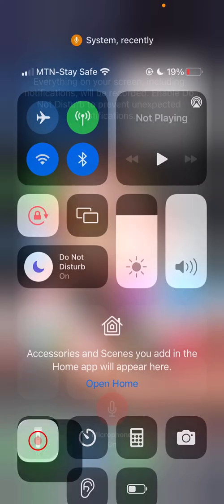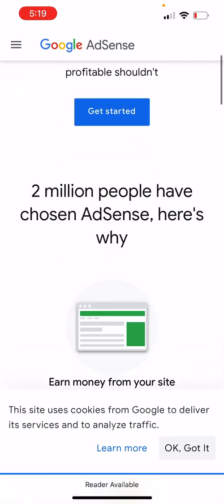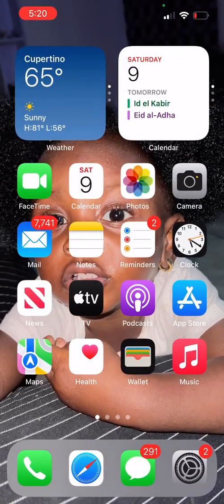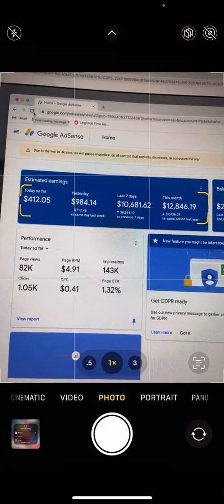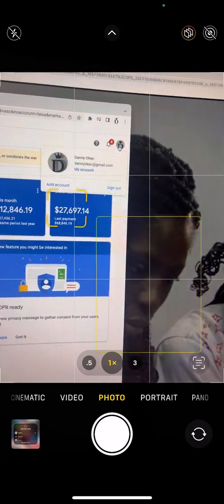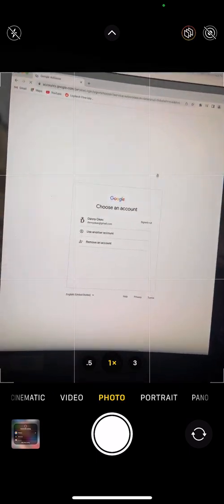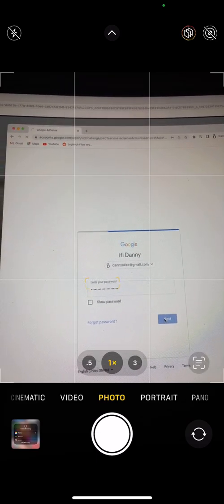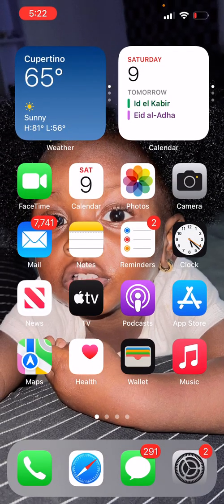click Bot that makes $10,000 weekly on google Adsense: 90% earnings from bot traffic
you can learn more on how to code the bot: from start to finish